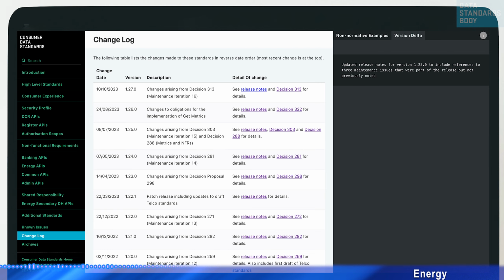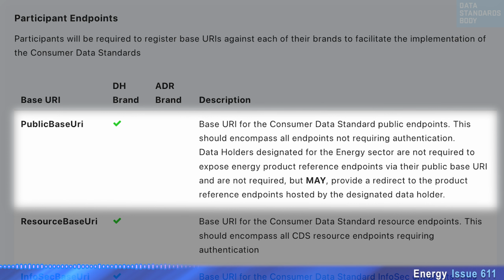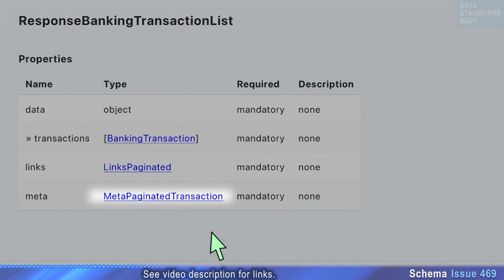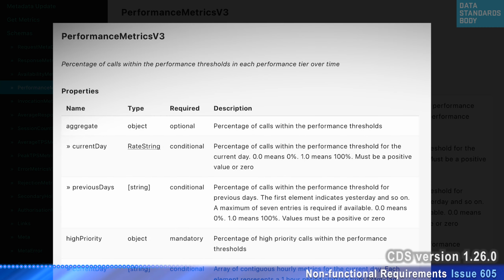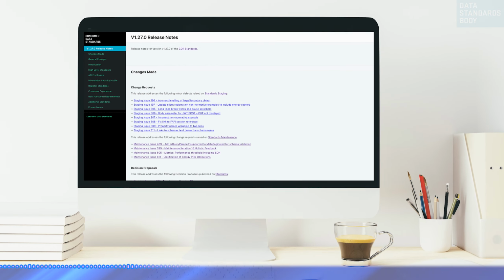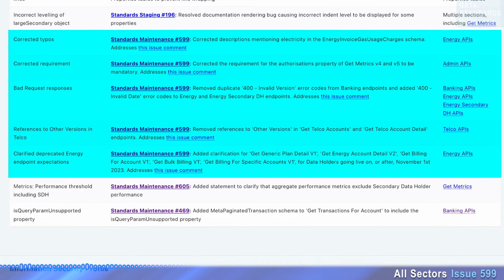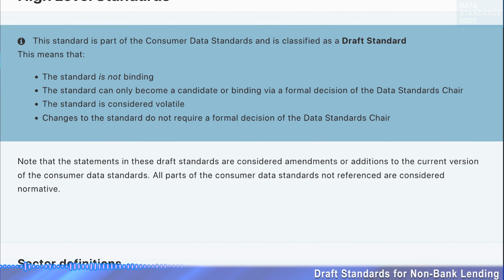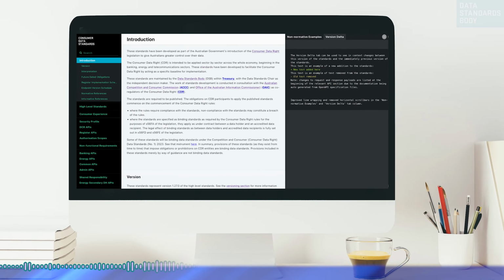[80] CDS 1.27.0 Release Walkthrough and Changes - with Jarryd Judd (17/10/2023)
In this video, DSB Knowledge and Engagement Lead, Jarryd Judd, takes us through changes in version 1.27.0 of the Consumer Data Standards. Version 1.27.0 was released on the 10th of October 2023.

Chapters:

00:00 - Opening titles
00:11 - Introduction
00:21 - Background of v1.27.0 changes
00:40 - Energy: Issue 611
01:26 - Schema: Issue 469
02:00 - Non-functional Requirements: Issue 605
02:45 - All Sectors: Issue 599
03:24 - Draft Standards for Non-Bank Lending
04:08 - Conclusion